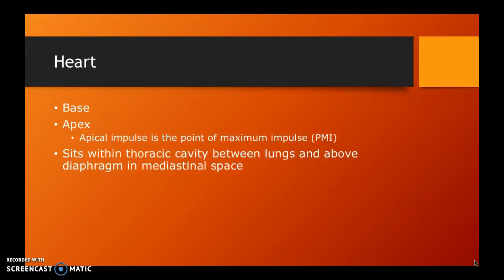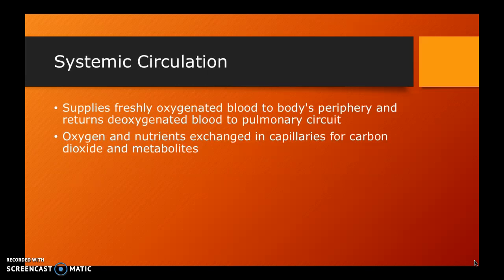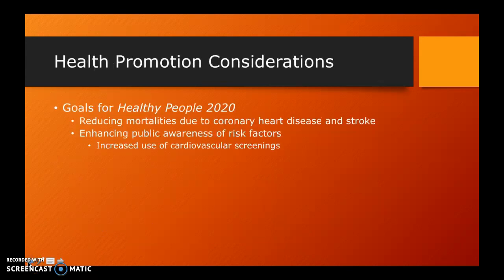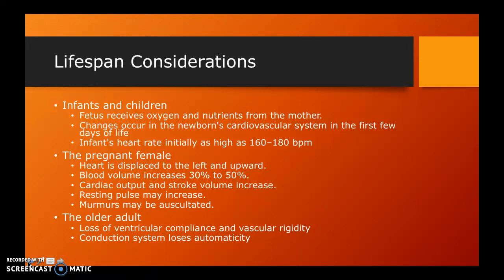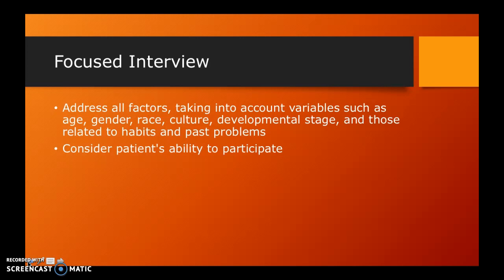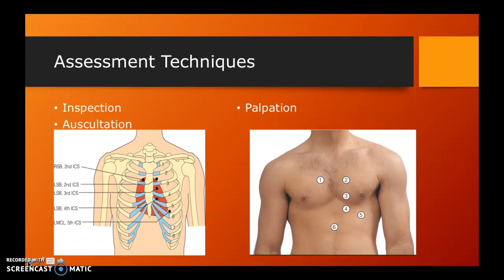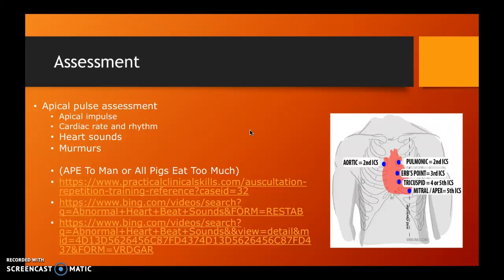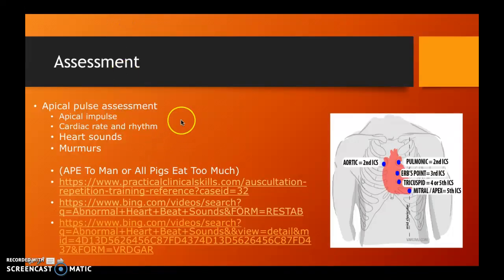Ch 19 Cardiovascular